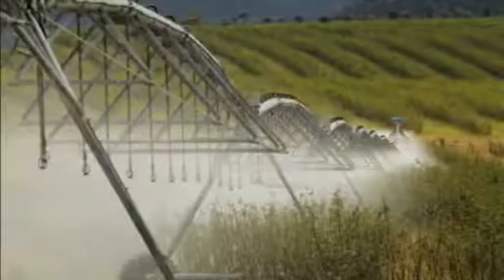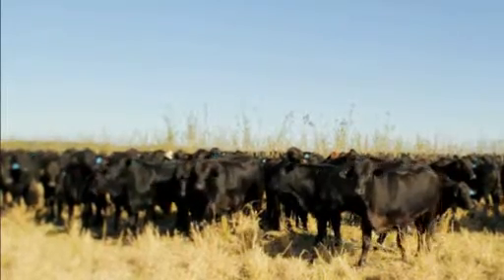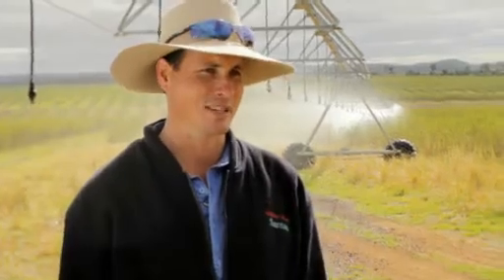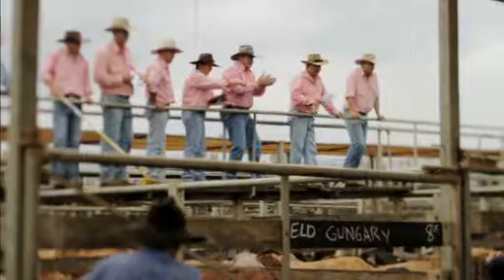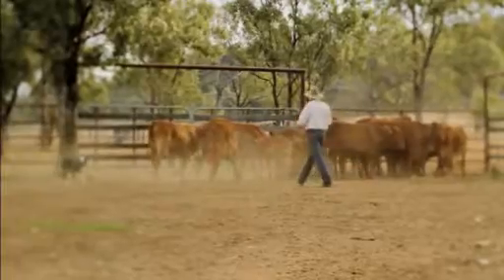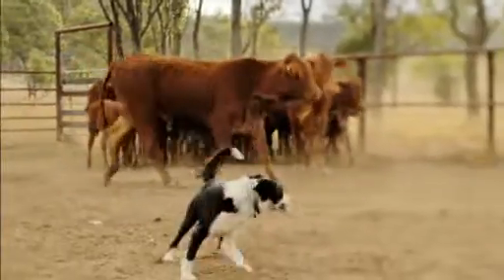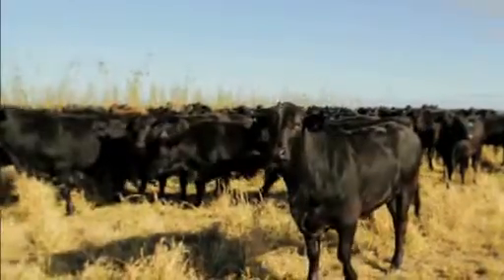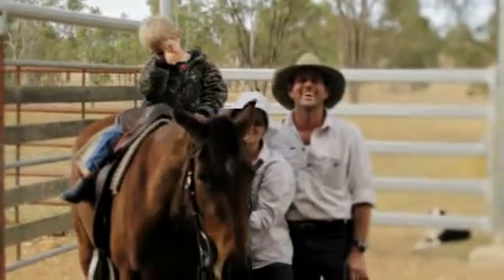The Santos GLNG Water Story